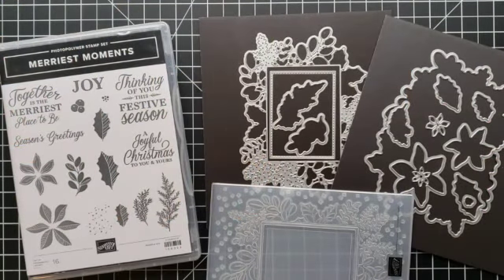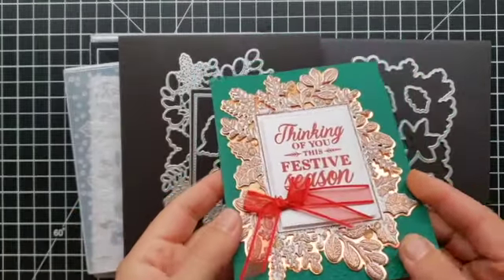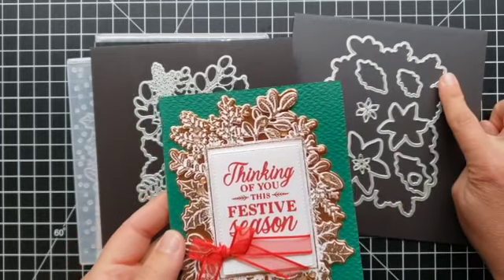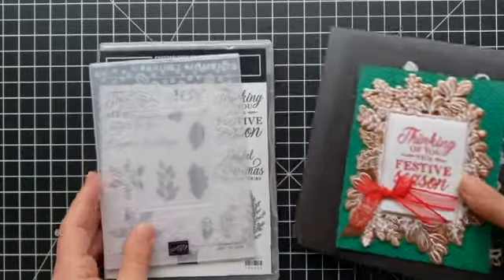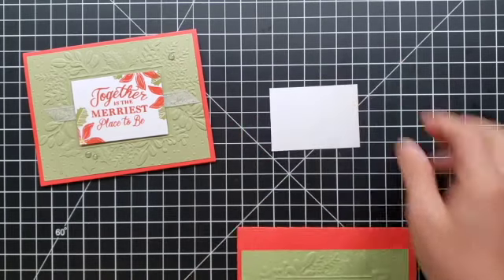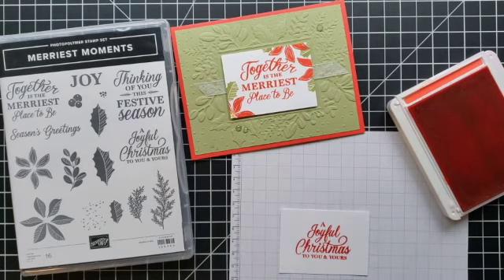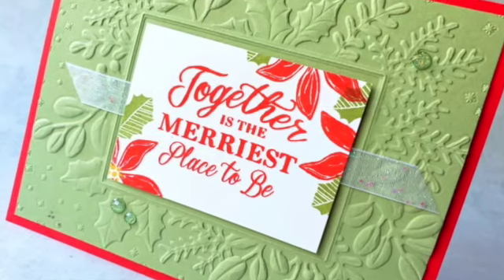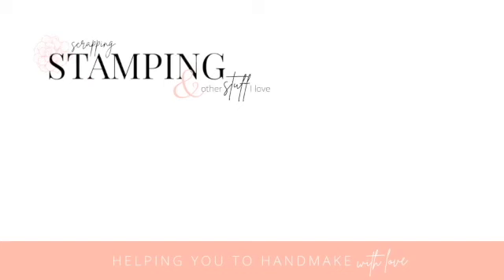BEAUTIFUL Christmas Cards With The Stampin Up Merriest Moments Bundle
Take a look at two beautiful Christmas card designs here using the Stampin Up Merriest Moments bundle!

Get more info and a product list with ordering links here!